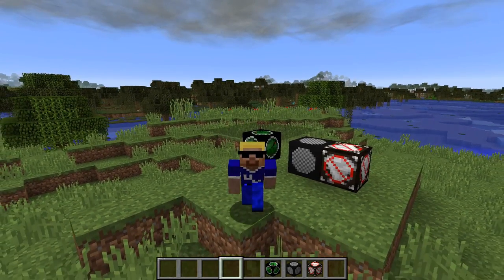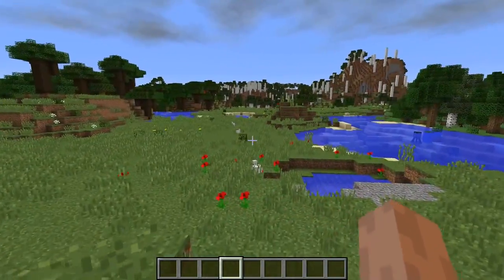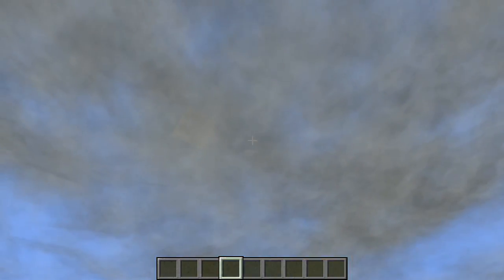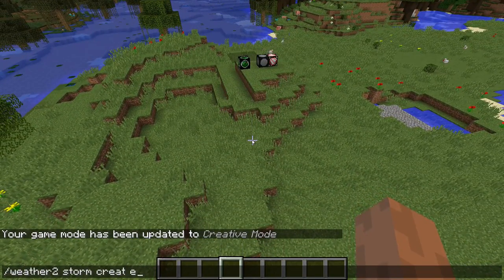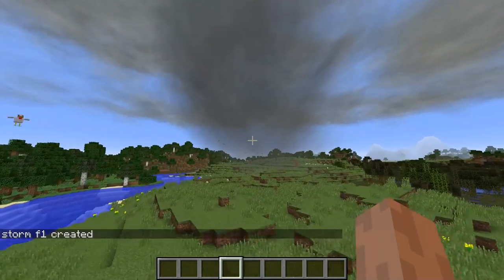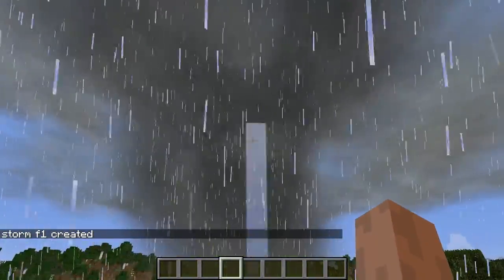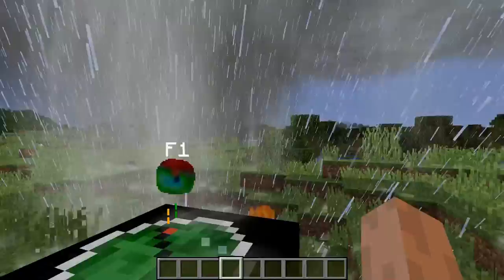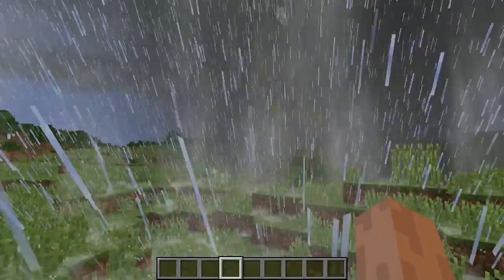Minecraft Localized Weather Mod Resource Pack 1.12